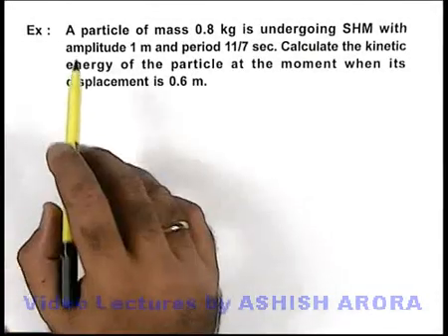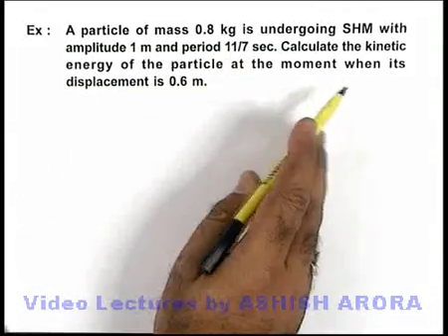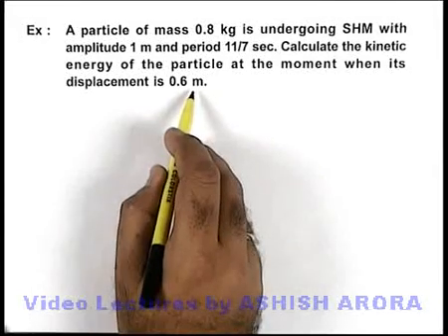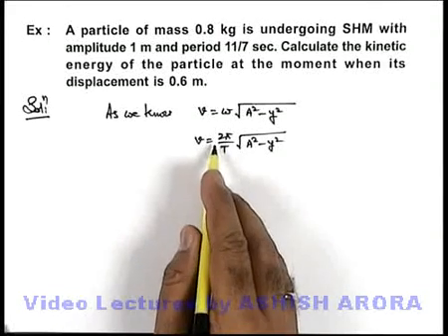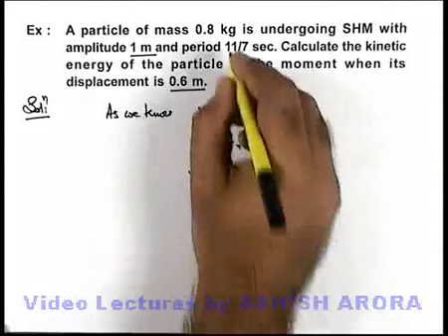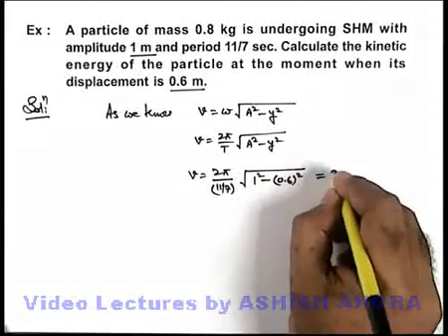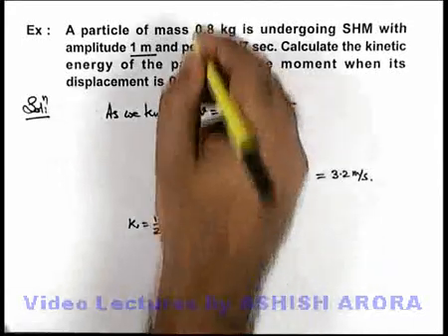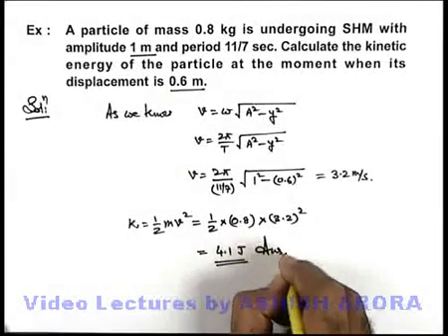Class 11 Physics | Simple Harmonic Motion | #7 Solved Example-2 on Simple Harmonic Motion|JEE & NEET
PG Concept Video | Simple Harmonic Motion | Solved Example-2 on Simple Harmonic Motion by Ashish Arora